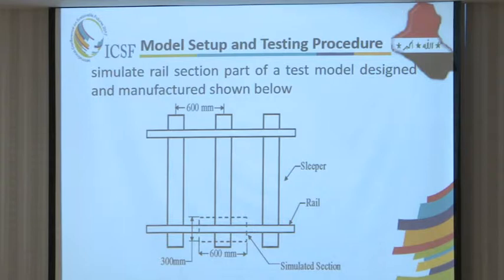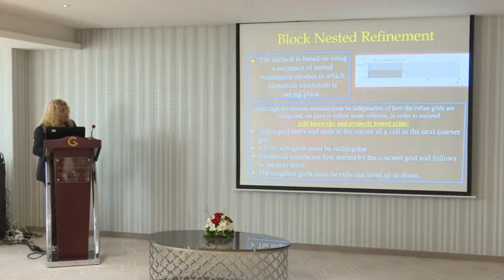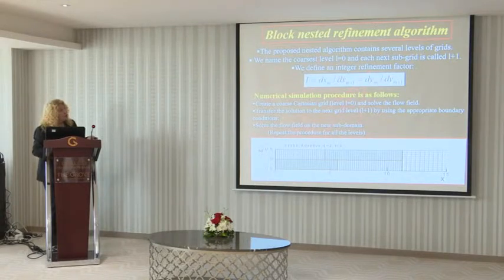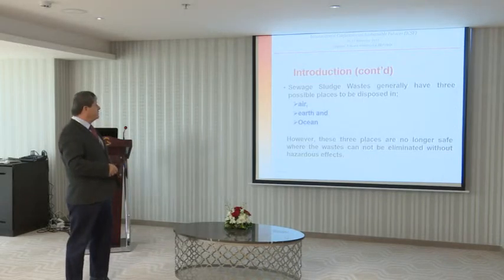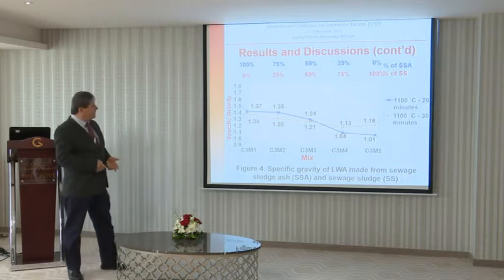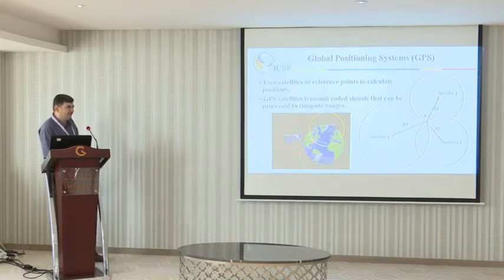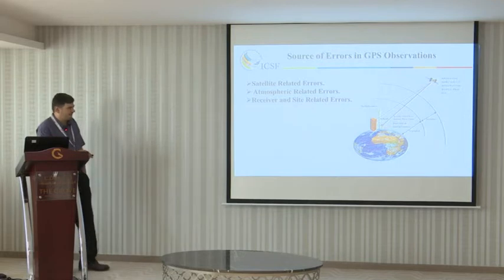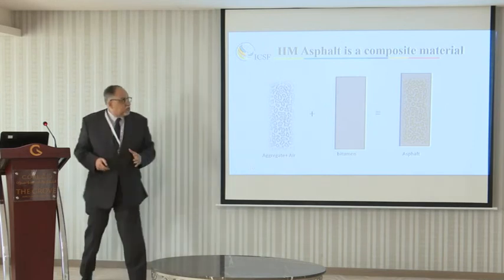ICSF Day02# 27-11-2017-Section-Part-10